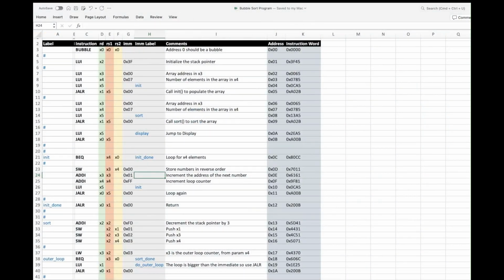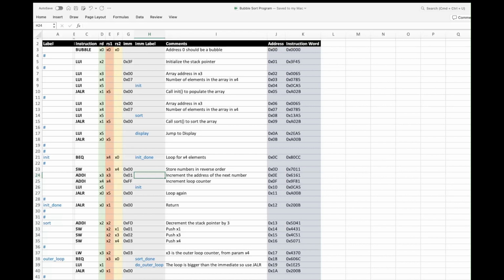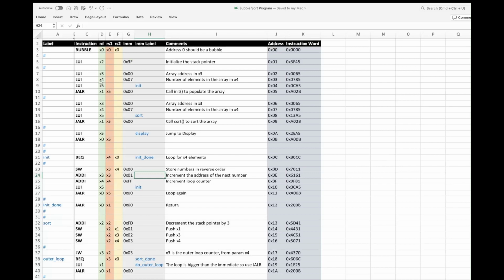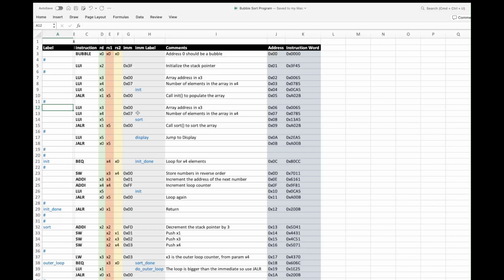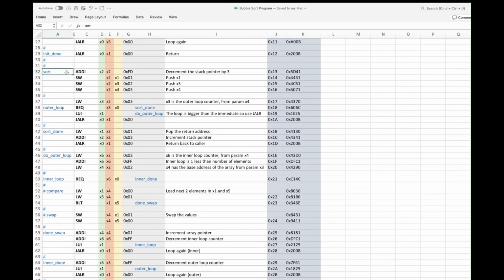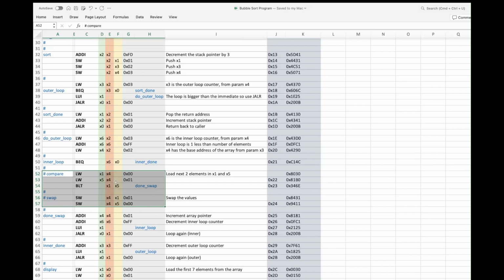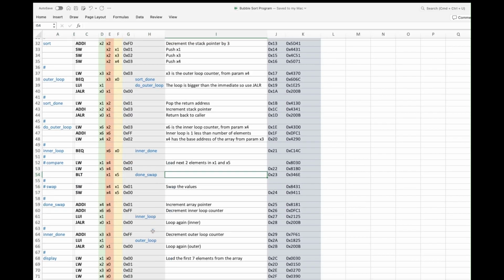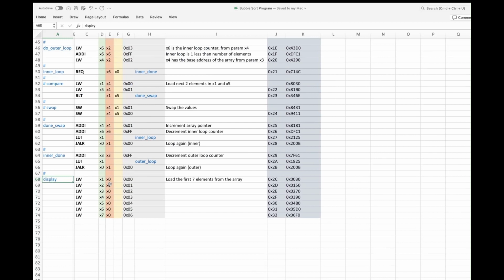video #6 The Finale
This video is going to be the last video is the series. I will be showcasing the project working. Thank you for joining me on this journey!